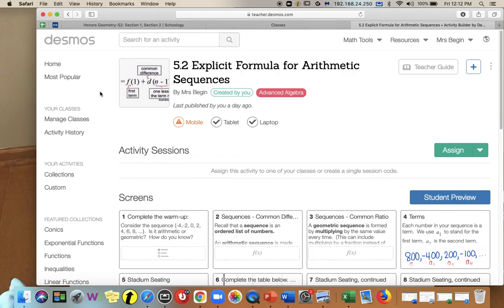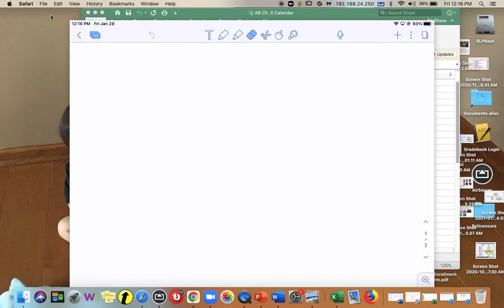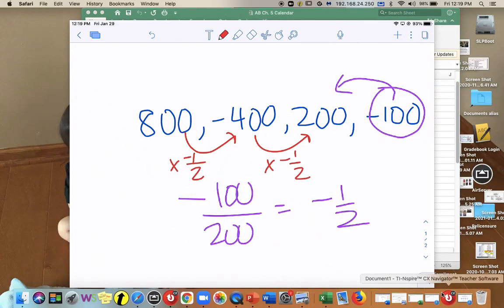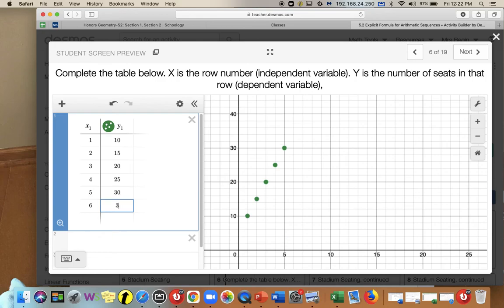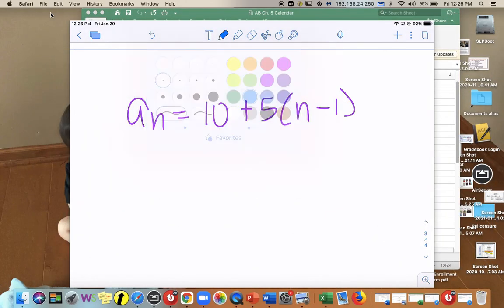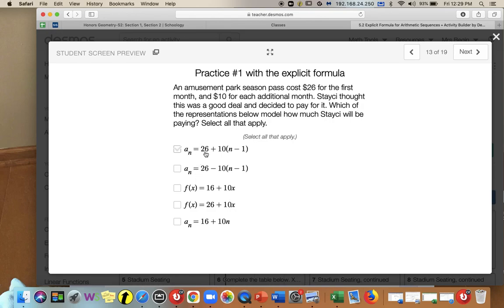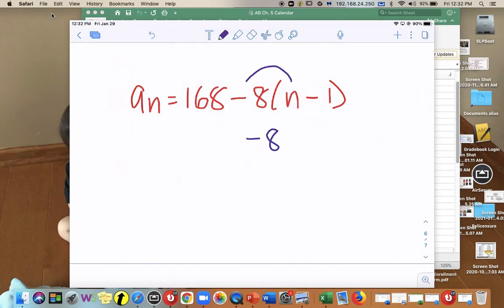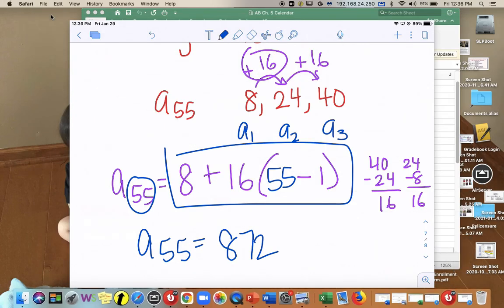5.2 Explicit Formula for Arithmetic Sequences